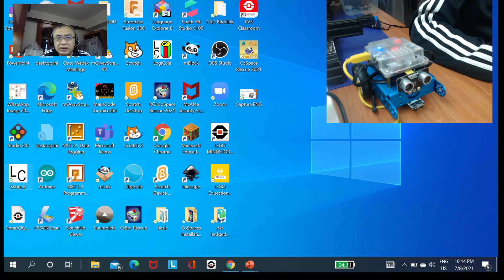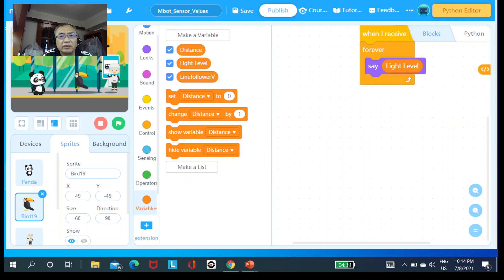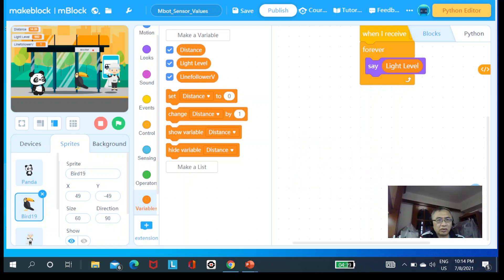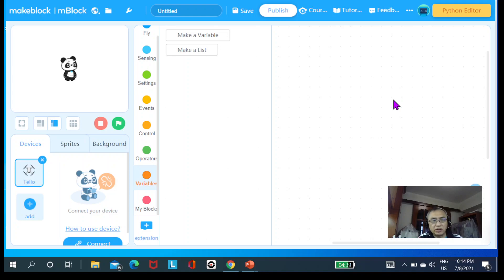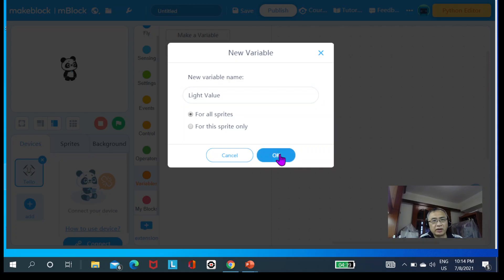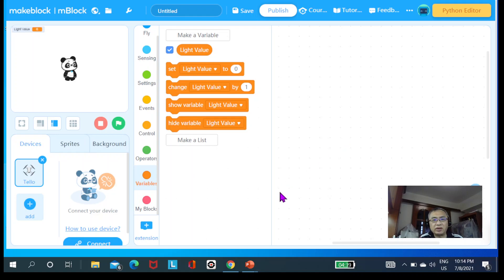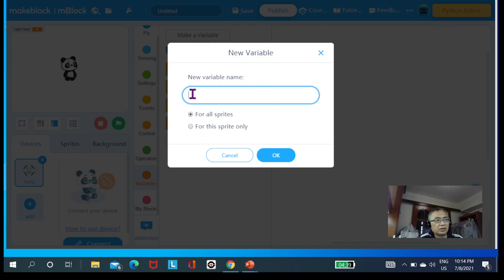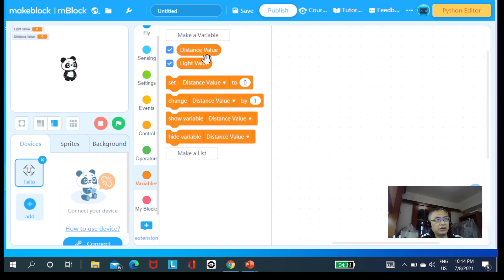MakeBlock 5 and Mbot Series Project 3 : Variable, Broadcast, Light Sensor and Ultrasonic Sensor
This tutorial introduces some basic concepts of the use of the ultrasonic sensor and built-in-light sensor on the Arduino Controller. The sensors survey the surrounding for data (distance and light data), relay real time to the sprites which will say out those values in a speech bubble.  Key concepts for this tutorial.
1) Learn to use the sensors as inputs.
2) Connect the mBot live via USB cable to the laptop.
3) Learn the use of variables to store data from the input from the sensors.
4) Use of broadcast events to make sprites say the data of distance values and light values.